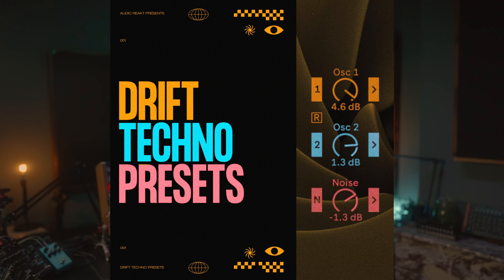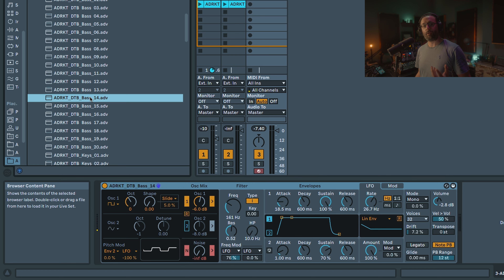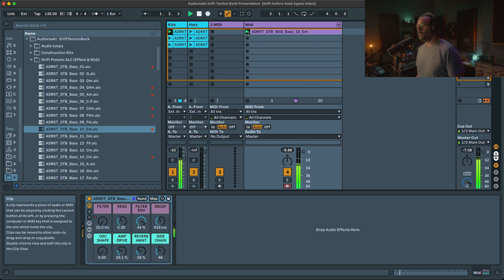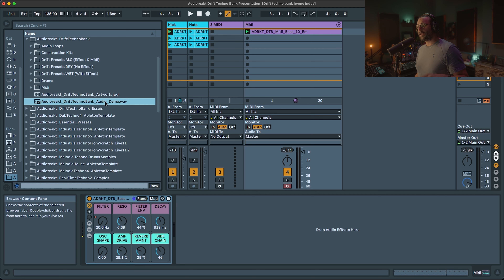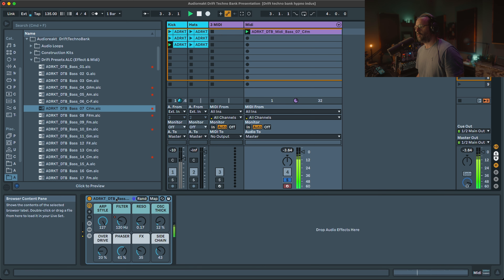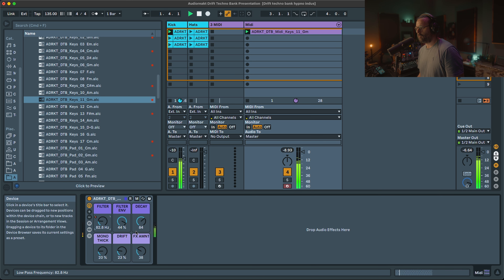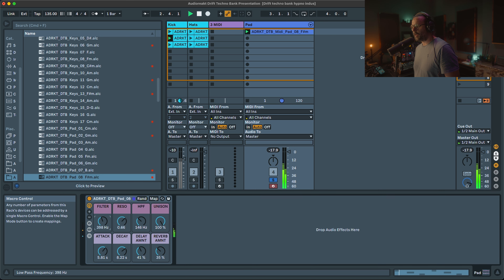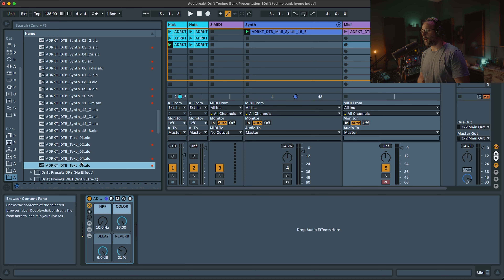72 Ableton Drift Techno Presets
I crafted 72 Ableton Drift Techno presets loaded with effects and macros.
This techno presets bank is oriented Raw/Deep Hypnotic Techno but can be used in any sub-genre of techno.

⌚ Timeline:
00:00 Intro
00:19 What’s inside
02:44 Demos
04:18 Bass
05:25 Keys
06:23 Pad
06:44 Stab
07:19 Synth
08:11 Text